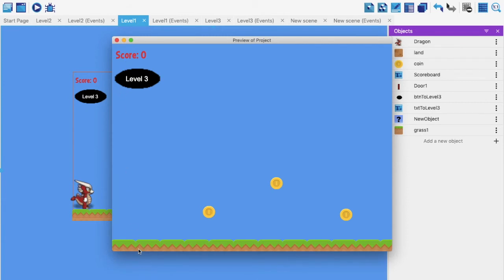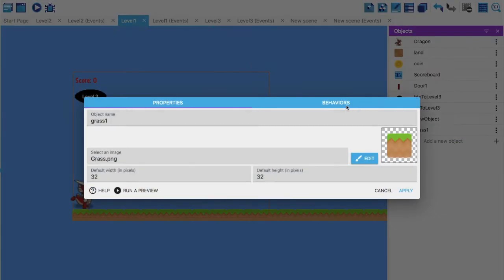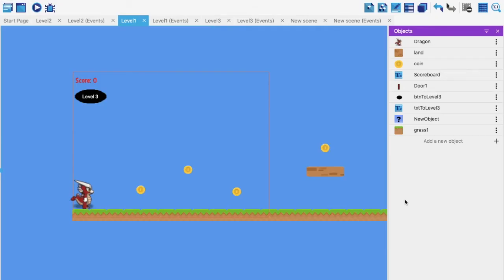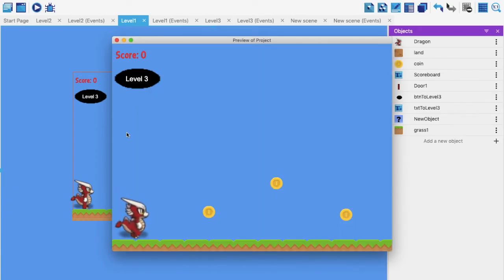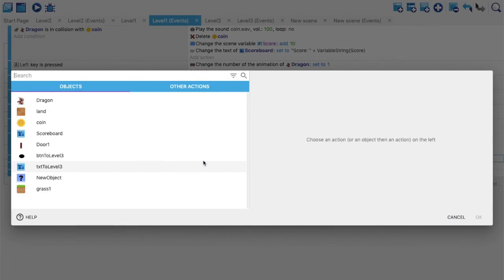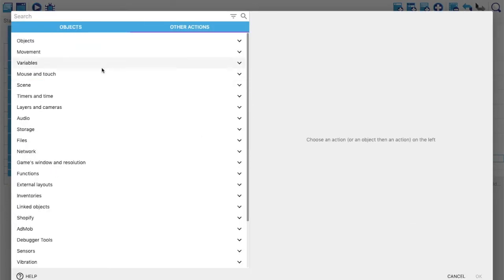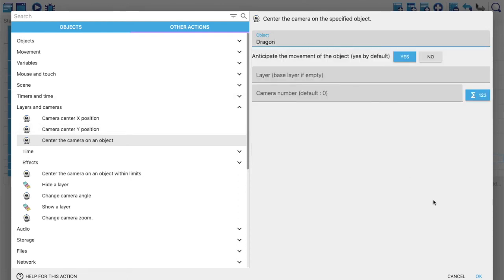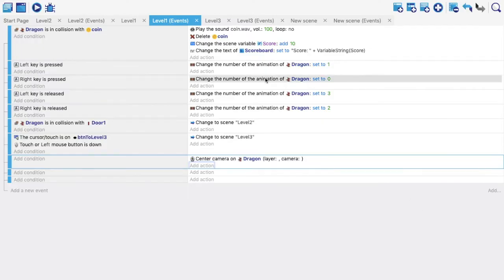Parallax effect in Gdevelop |How to move the background with the main character for running games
How to do the parallax effect in Gdevelop?
How to make running games?
How to move the background for the running games?
How to use layers and camera in Gdevelop?